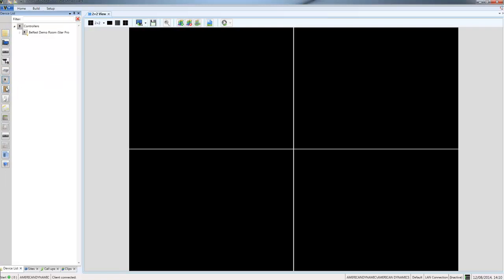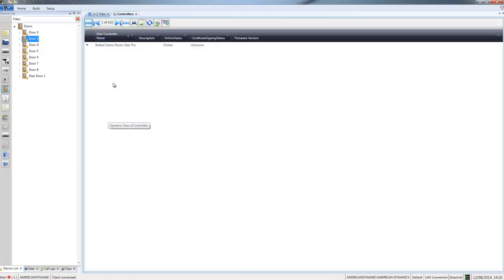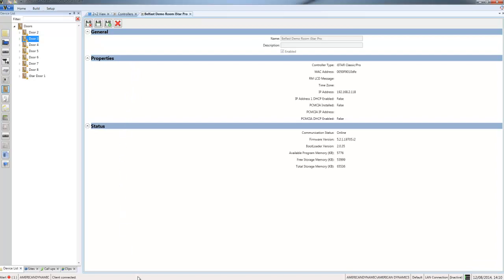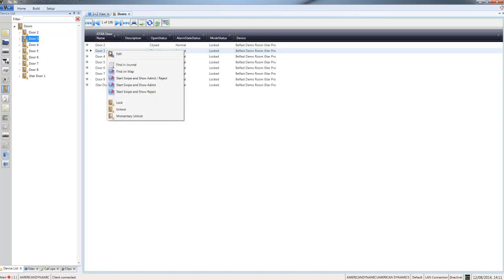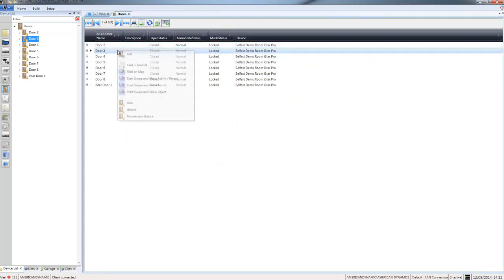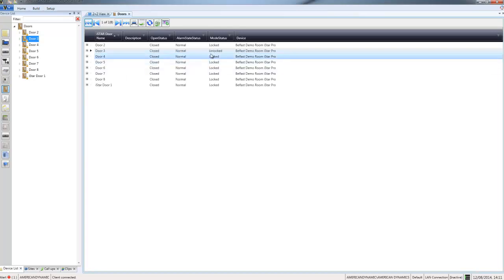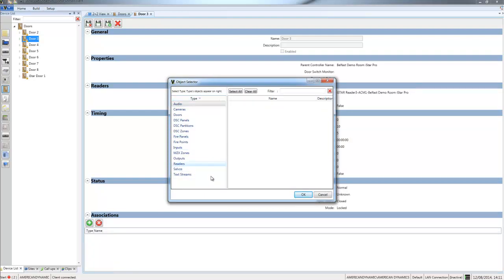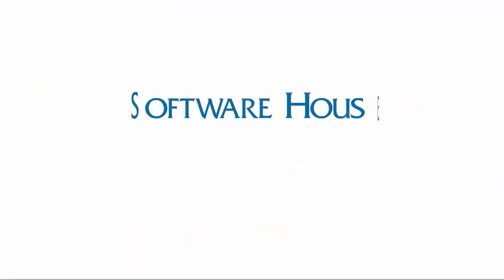victor Unified Site Server Training - Interaction of C·CURE 9000 objects with victor Unified Client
Shows basic interaction with C·CURE 9000 objects through victor Unified Client in a victor/C·CURE 9000 Unified system. This includes viewing information on the object and associating victor video objects with C·CURE access control objects, allowing Unified Control and Monitoring.